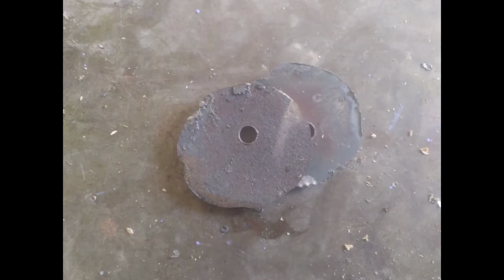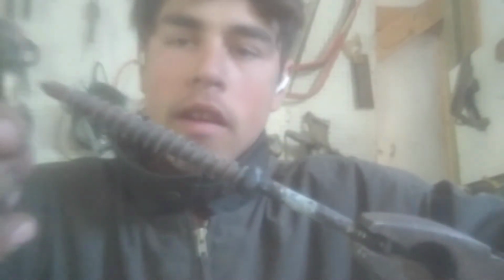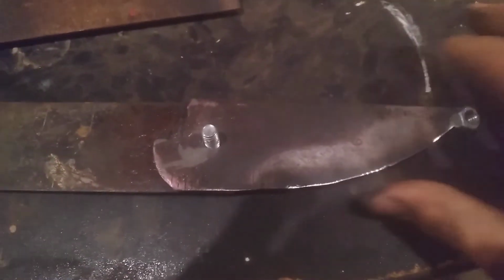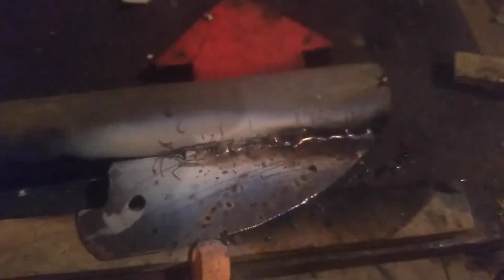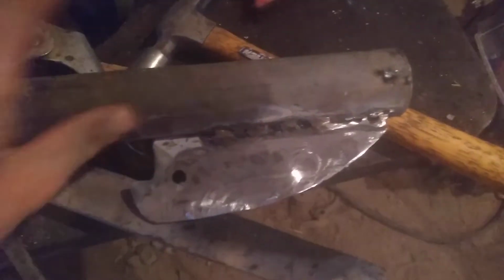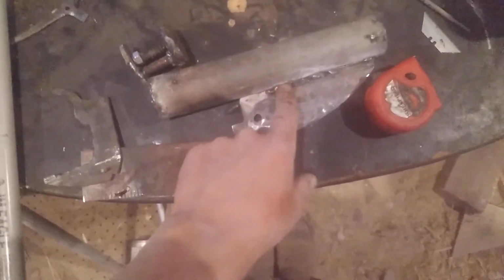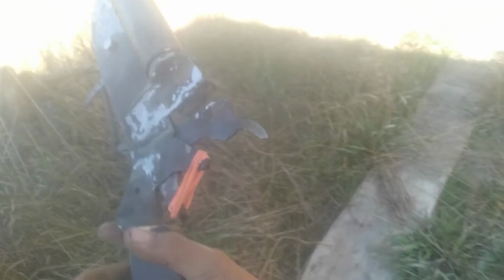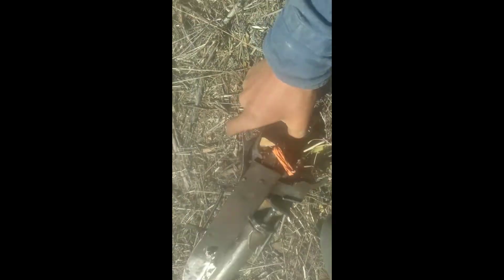Homemade Gun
I just got back from a month long trip to my uncles farm in Nebraska where I had access to a shop.
I plan to upload more and better quality videos